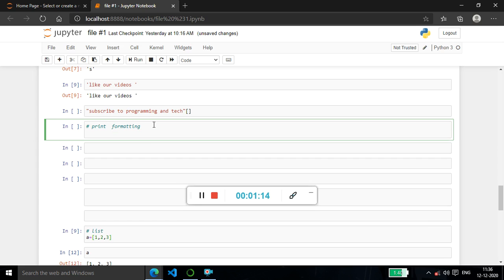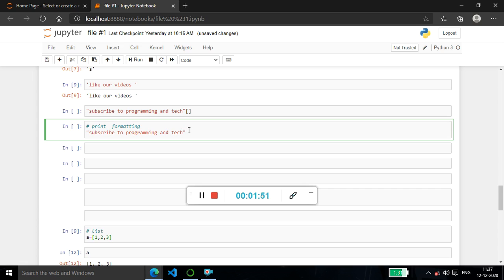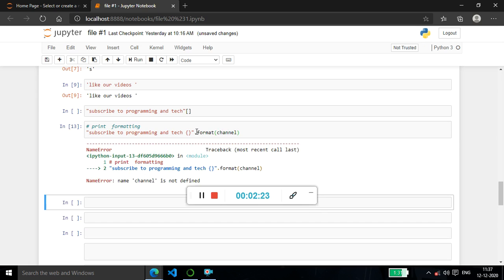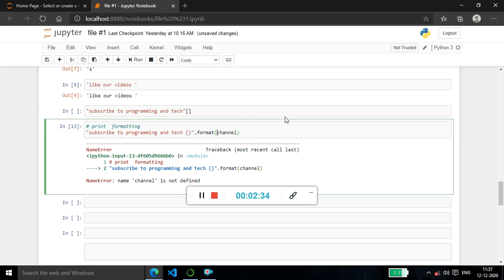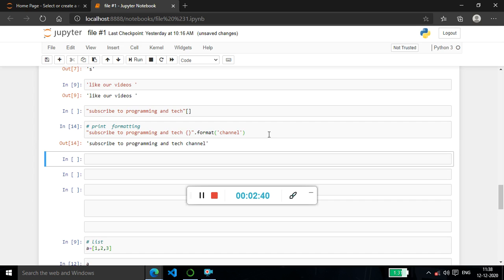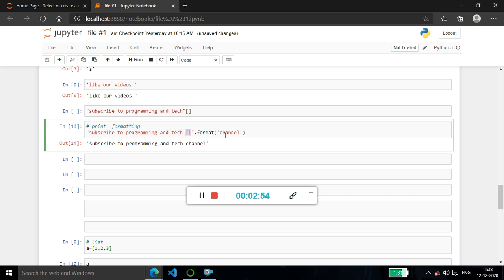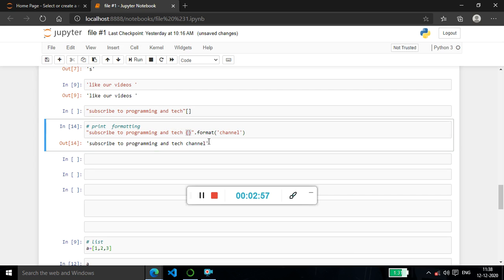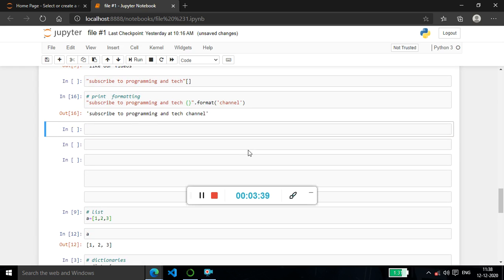Formatting with Python- full python course by Riyan!!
In this video Riyan shows his viewers how they can use formatting to edit strings (text)in python.

python
python course
detailed python course
1
programming
coding
learn python for free
formatting with python
strings in python
variables and constants in python
strings
variables
constants
variables and constants
pc
laptop
windows
mac
linux
vs code
anaconda navigator
anaconda
pycharm
jupyter naotebook
command prompt
terminal
writing our first code
free coding course
python programming